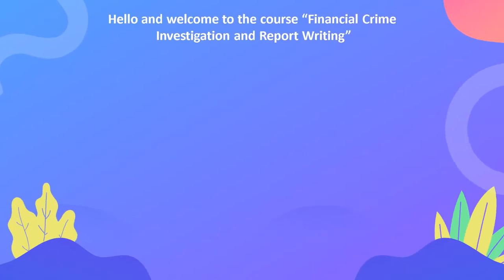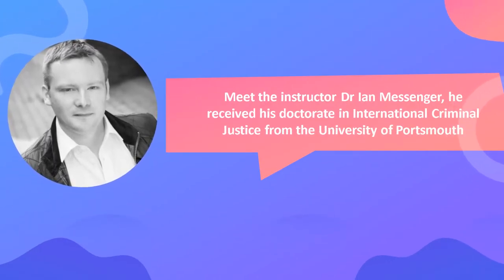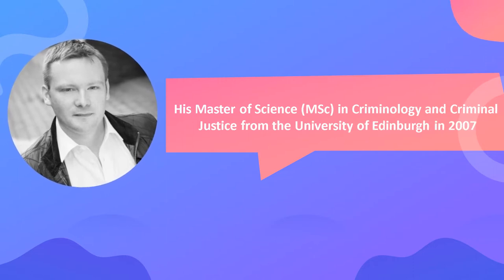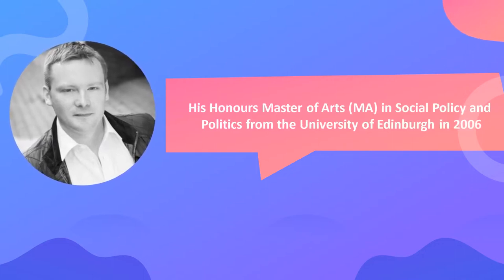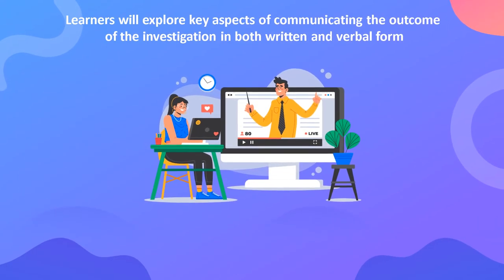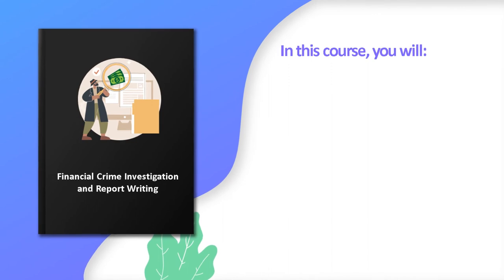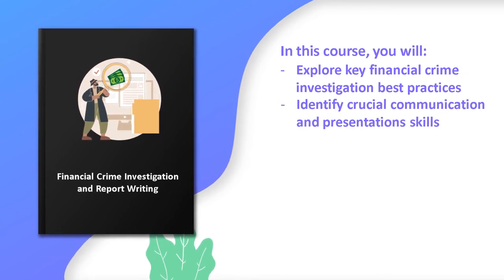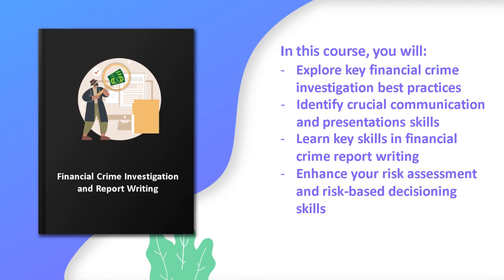Financial Crime Investigation and Report Writing | 7.5 hour Short Course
Learn key skills for Financial Crime Investigation and Report Writing

Description:

Learn the knowledge and skills required to complete a financial crime investigation in a financial institution or other regulated entity, including how to structure an investigation, intelligence collection plan, and how to conduct an effective analysis of the data collected.

Conducting, and completing, a financial crime investigation is only one component. It is critical that the findings of the investigation are communicated in a manner that is understood by the intended audience.

In this course, learners will explore key aspects of communicating the outcome of the investigation in both written and verbal form, and how to present to different audiences to ensure your message is understood as intended.

Topics include:

Investigative best practices
Critical Thinking
Risk Assessment and Risk-Based Decisioning
Research Skills
Communication Skills
Presentation Skills

To learn more about Financial Crime and White Collar Crime topics, you may also be interested in the Financial Crime Essentials course

Testimonials:

"I had a fantastic time participating in this course run by Dr Ian Messenger. Highly recommend it."

"Woohoo! Thanks so much to Dr Ian Messenger. Glad to add this to my certificates."

"The session was very insightful and will no doubt build upon my skillset, thank you again for running this!"

"Thank you so much for teaching us more about effective report writing and I am excited to bring this experience to my work and in future roles"

AML Analysts / Investigators
Financial Crime Professionals
Fraud Analysts / Investigators
Those looking to enter the Financial Crime field